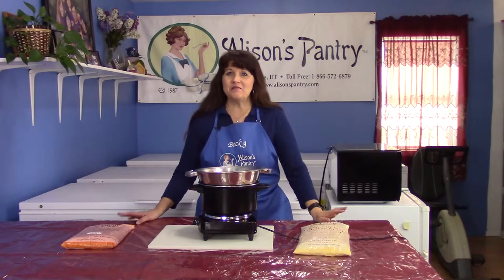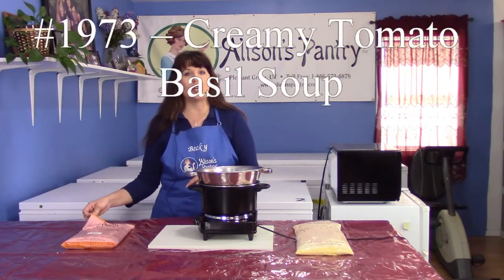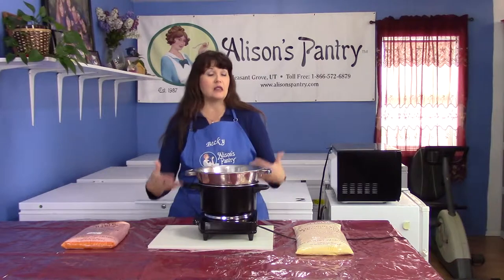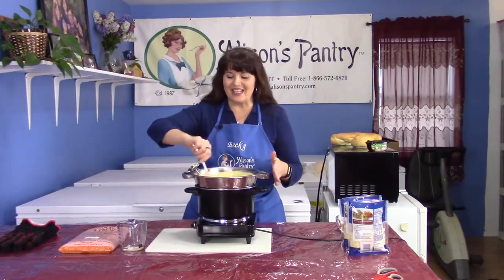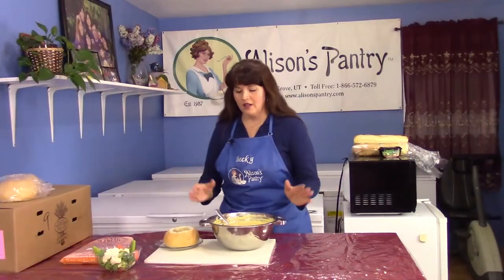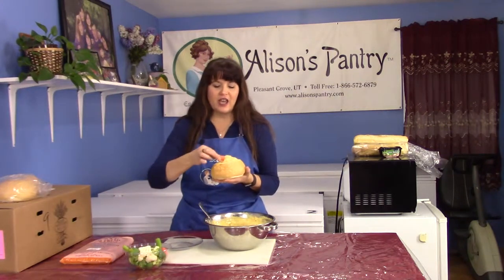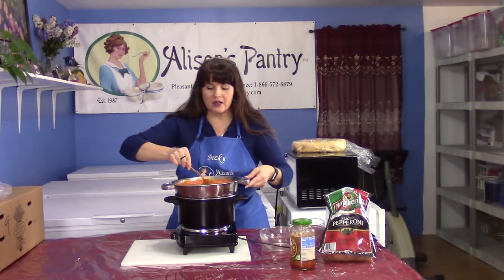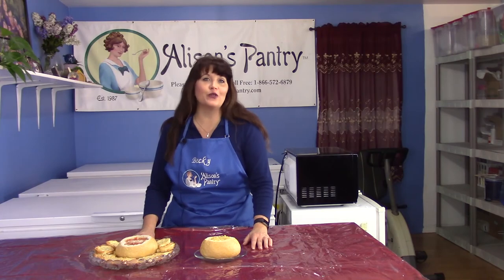Clever Tricks with Soup Supreme